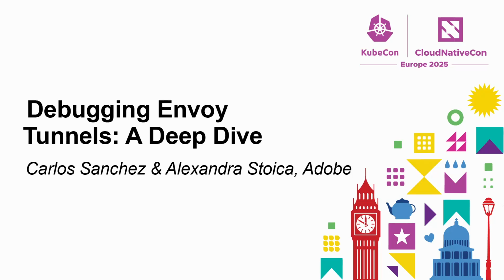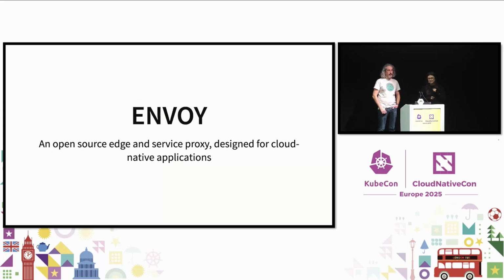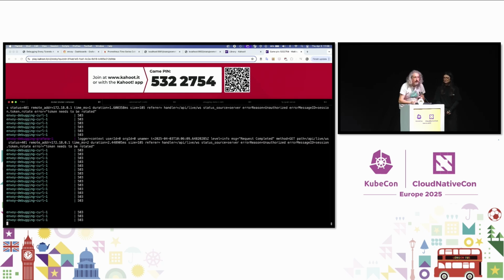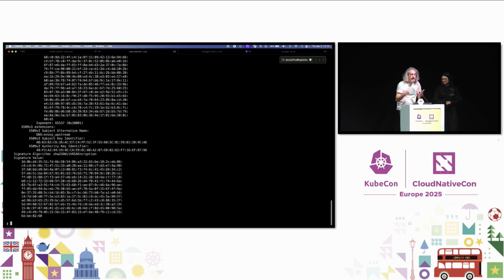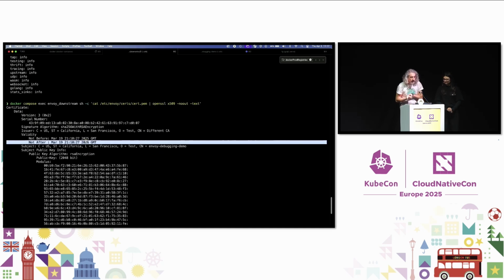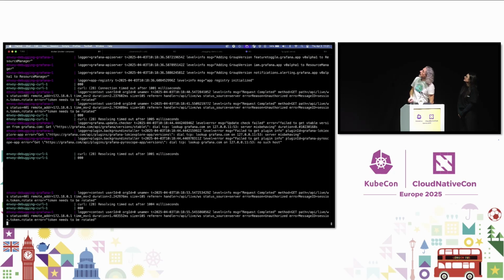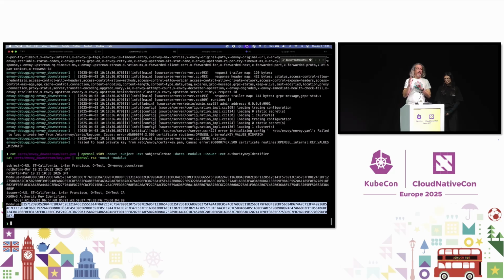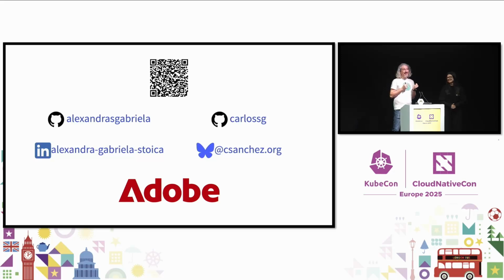Debugging Envoy Tunnels: A Deep Dive - Carlos Sanchez & Alexandra Stoica, Adobe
Envoy is a powerful proxy for modern microservices architectures that can securely connect services using encryption and mutual authentication with certificates. However, when Envoy tunnels don't work as expected, troubleshooting can become a complex and time-consuming task.

At Adobe, we use Envoy to connect pods running in Kubernetes with customer-dedicated infrastructure, such as on-premise services and databases. This setup allows different pods to have their own dedicated egress IP, or to connect from pods to multiple customer on-premise services using VPN. This relies heavily on Envoy tunnels and mTLS, and we've encountered numerous situations where things can and do go wrong.

Join us as we challenge you through a series of interactive demos to solve various cases of tunnel failures. Are you ready to crack the case and become an Envoy troubleshooting expert?